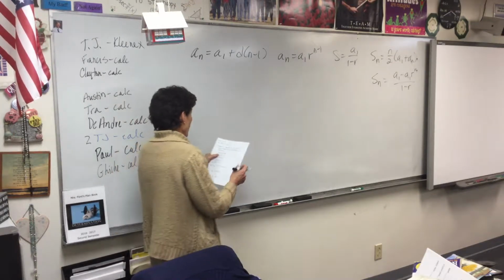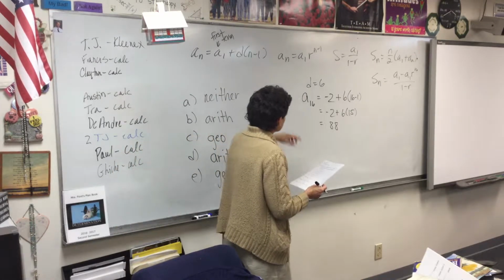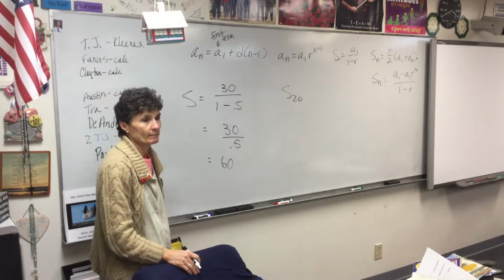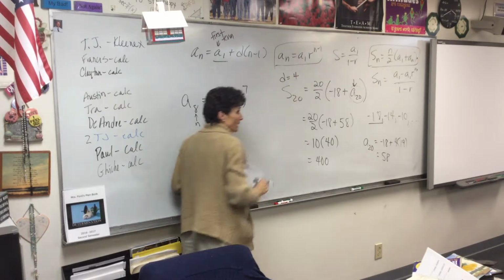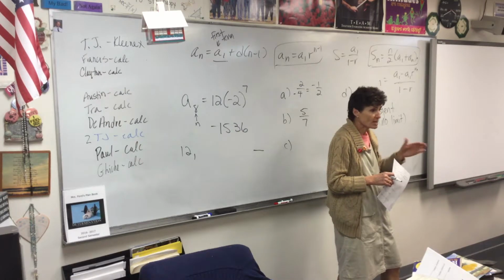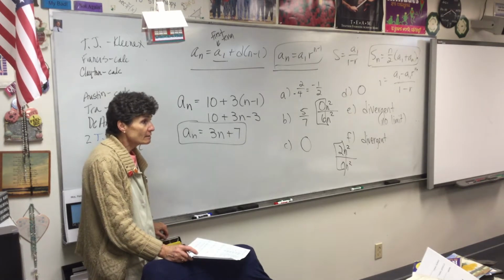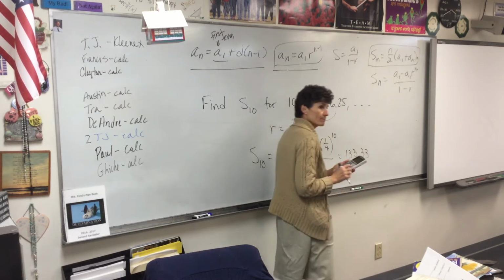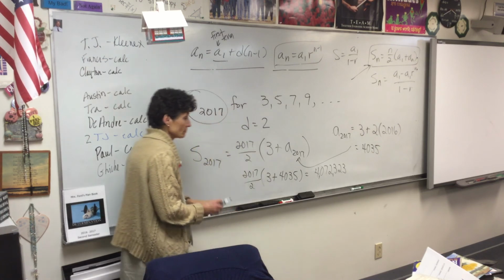Video 5-10-17 Precal C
Sequence and Series review sheet